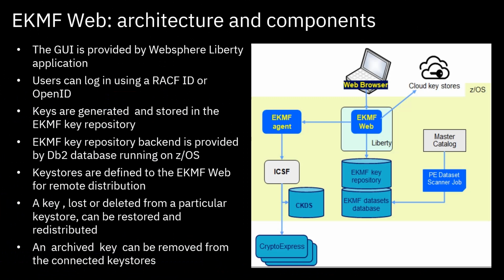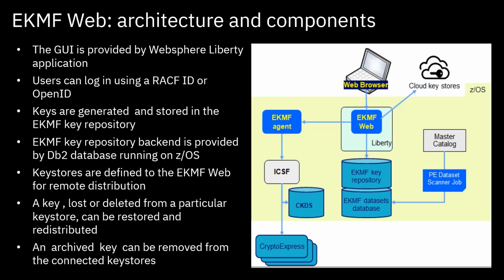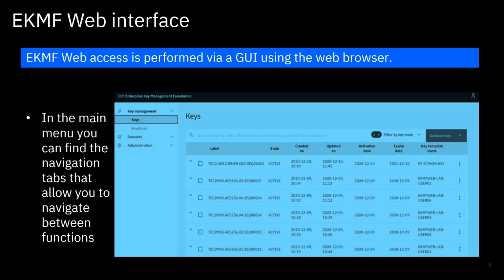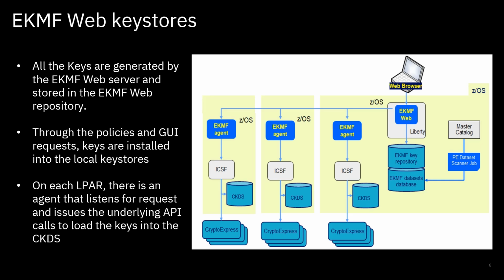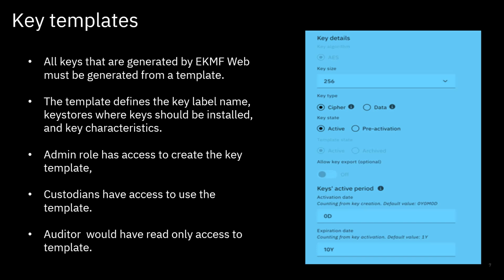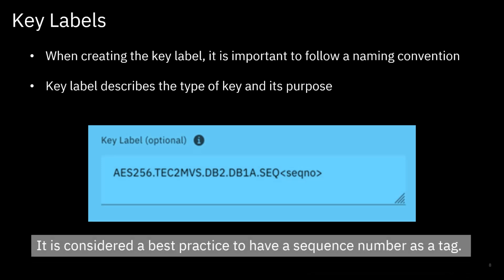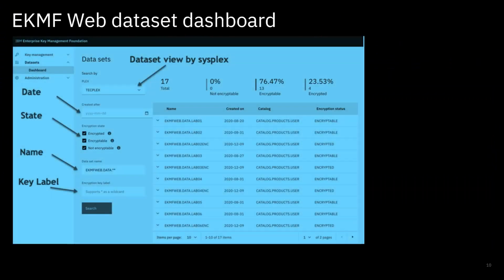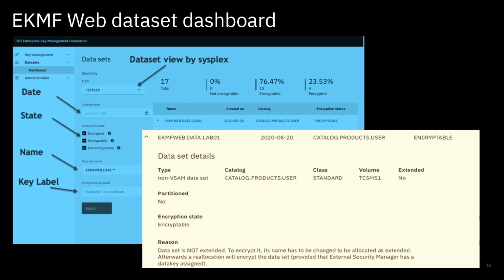5 minutes of... EKMF Web introduction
This is an introduction to EKMF Web solution